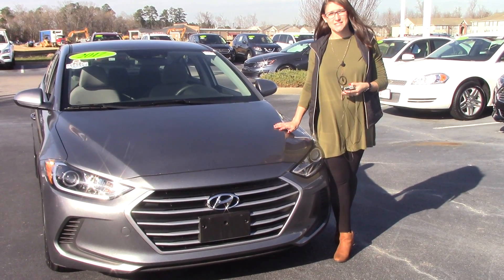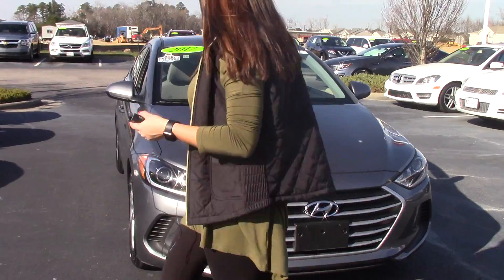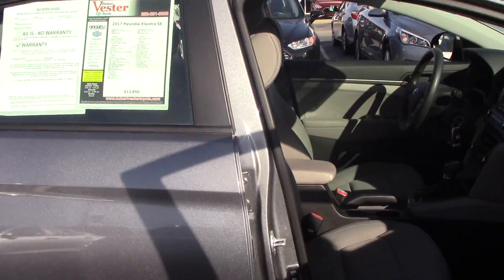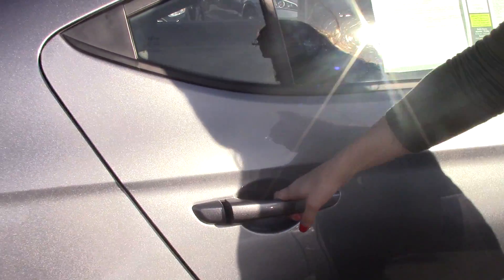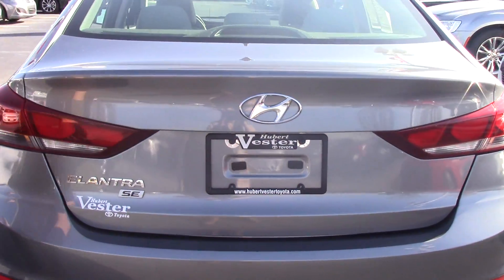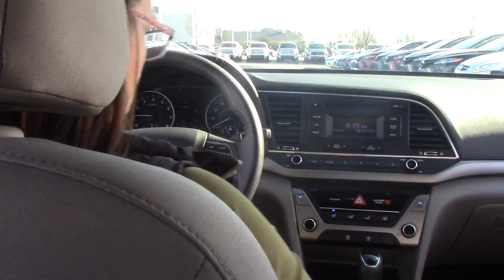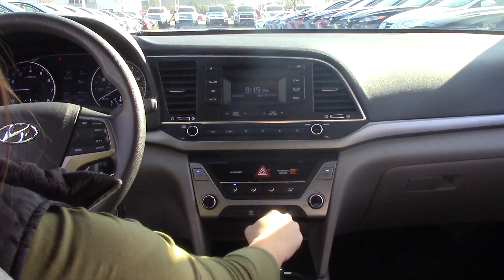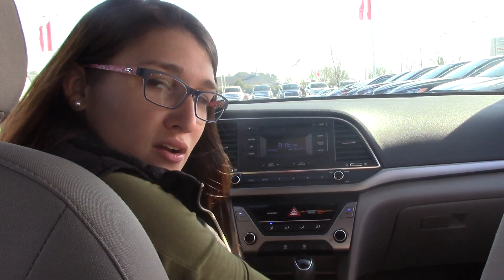2017 Hyundai Elantra SE WIlson, NC Walkaround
CARFAX One-Owner. Clean CARFAX. Gray 2017 Hyundai Elantra SE FWD 6-Speed 2.0L 4-Cylinder DOHC 16V Carfax One Owner!!!, Clean Carfax!!!, Great Fuel Economy!!. Recent Arrival! Reviews: * Quiet, comfortable cabin, especially at highway speeds; lots of available technology and safety features; classy and thoughtfully laid-out interior design. Source: Edmunds